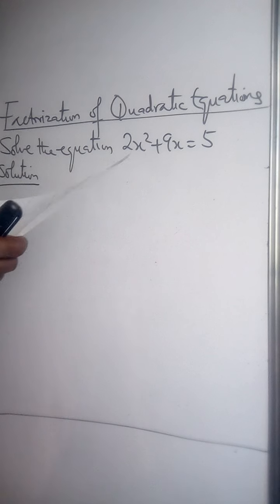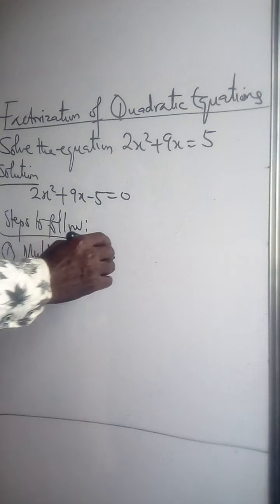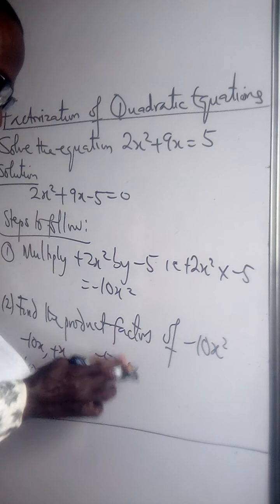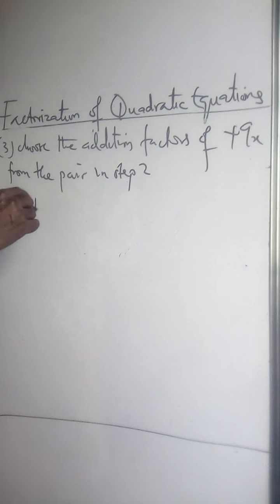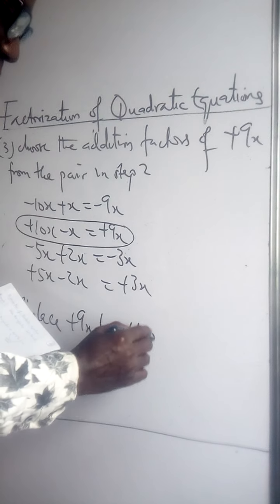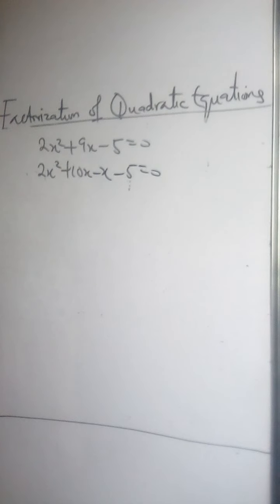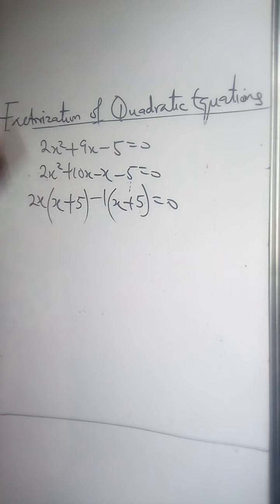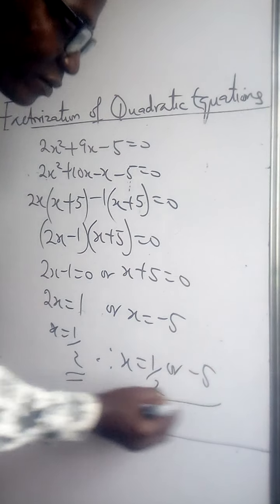Factorization of Quadratic equation.